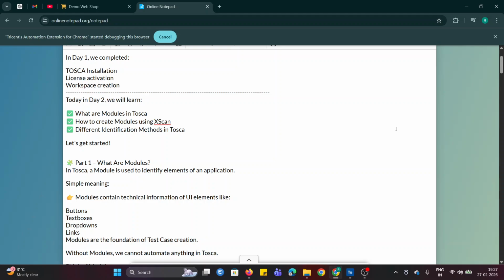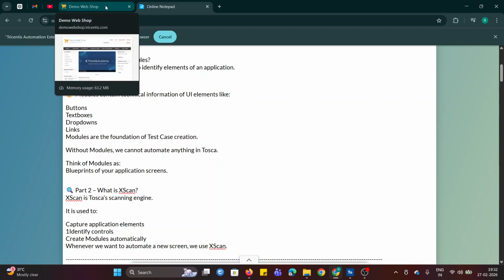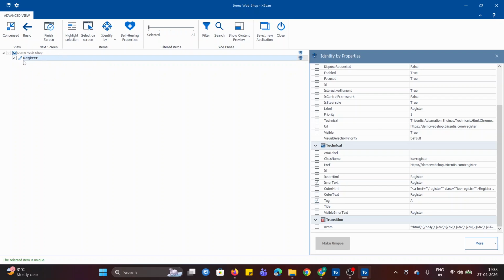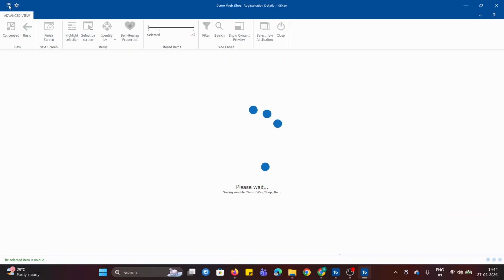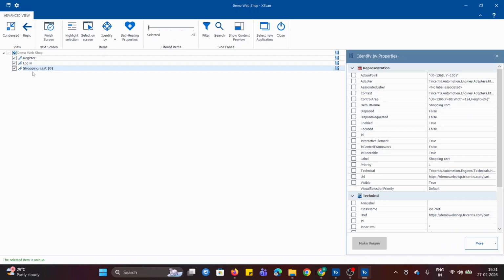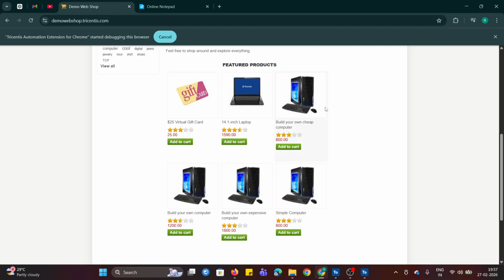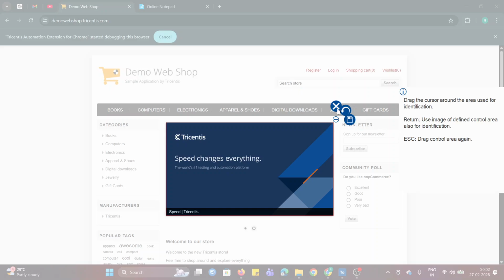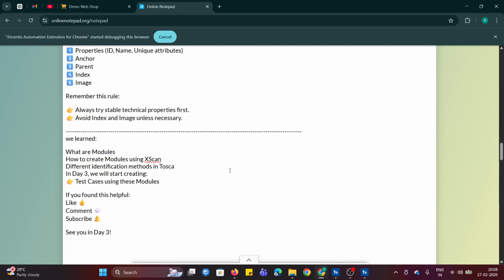Tosca Automation Tutorial – Day 2 | Modules, XScan & Identification Methods | Hindi | English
🚀 Tosca Automation Tutorial for Beginners

Welcome to Day 2 of our Tosca Automation Series!

In this video, we cover one of the most important concepts in Tosca:

✅ What are Modules in Tosca
✅ How to Create Modules using XScan
✅ Identification Methods Explained

📚 What You Will Learn:

🔹 How Tosca identifies application elements
🔹 Best identification method to use
🔹 When to use Anchor or Parent
🔹 Why Index and Image should be last options
🔹 Real-world best practices

🎯 Recommended Identification Order:

1️⃣ Properties
2️⃣ Anchor
3️⃣ Parent
4️⃣ Index
5️⃣ Image

📌 In Day 3, we will start creating Test Cases using these modules.